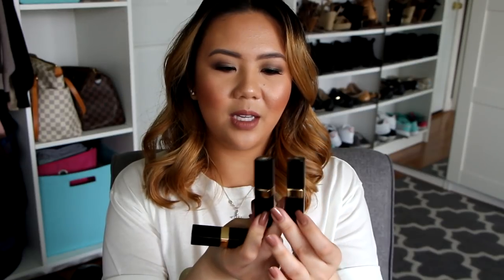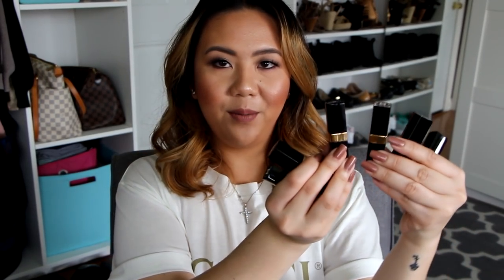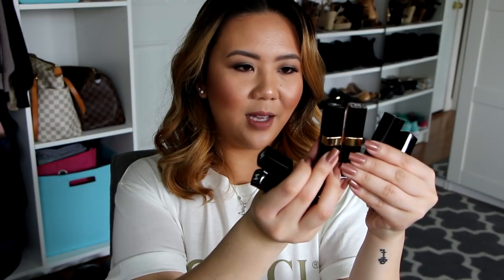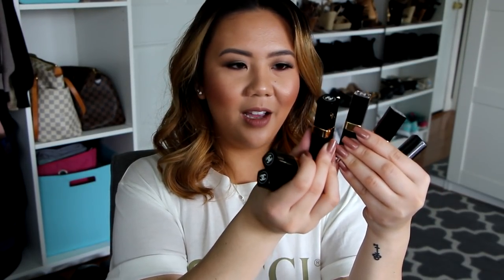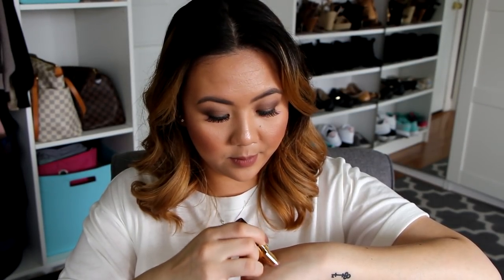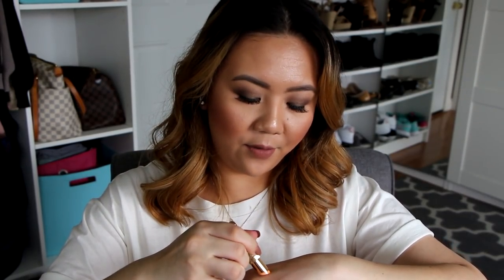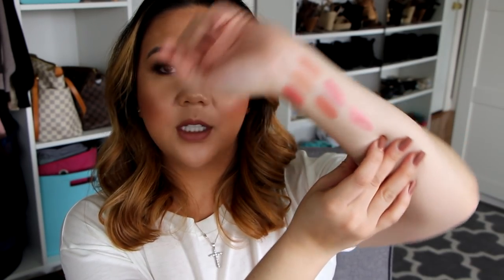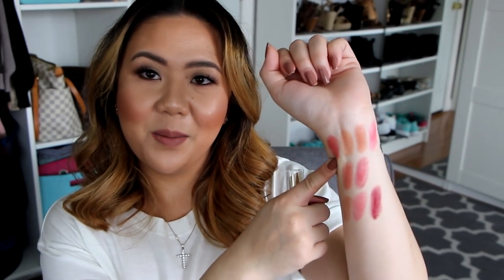CHANEL Rouge Coco Flash | New Review and Swatches | DreDreDoesMakeup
I'm super tan because I was out in the botanical garden collecting soil samples a few days prior to filming this. So shout out to the sun and sunscreen for my bronzy tan and shout out to my sweater for having my back and keeping the rest of me pale as hell LOL

I'm usually there all the time except on Tuesdays! XOXO I look forward to hearing from you guys!